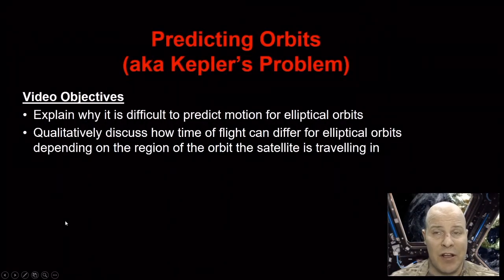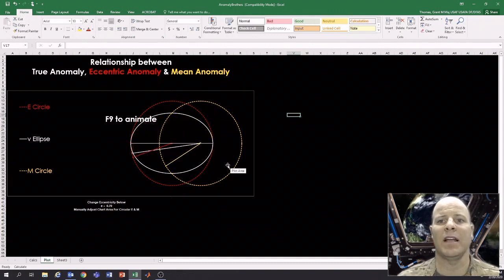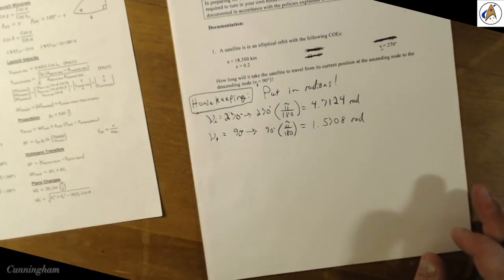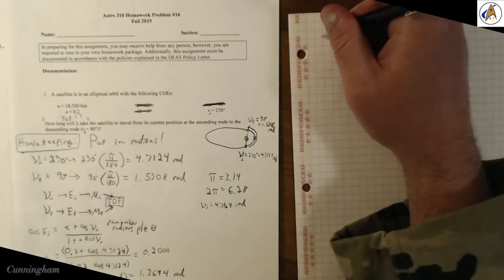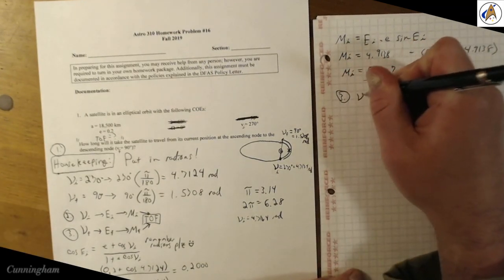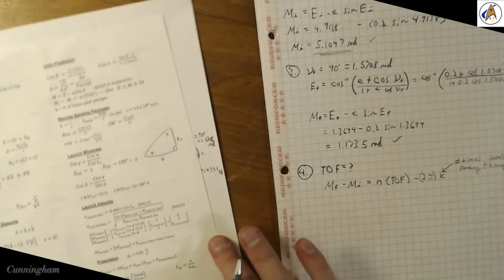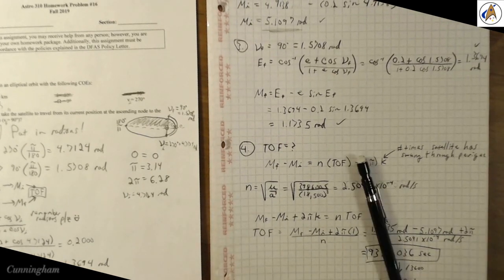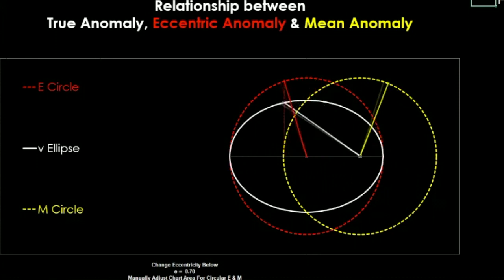LSN 15 - Predicting Orbits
Predicting orbital motion is easy! That is, if Earth is a perfect sphere, there are no other planets or stars in the solar system, and every orbit was a circle! This video examines how to predict where and when a satellite will be in the event of an elliptical orbit.

0:00 Intro
0:10 Conceptual Overview
5:00 Animation: Mean Anomaly vs. Eccentric Anomaly vs. True Anomaly
6:54 Scenario A: Given true anomaly (initial) and a Time of Flight (TOF), find final position (i.e., true anomaly final)
34:56 Scenario B: Find how long (TOF) it takes for a satellite to travel from a given true anomaly (initial) to a given true anomaly (final).